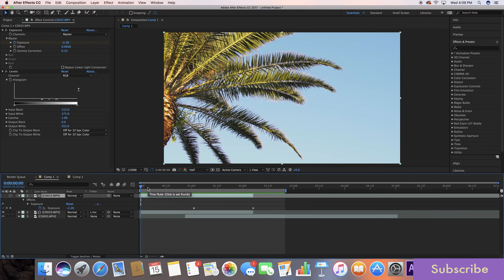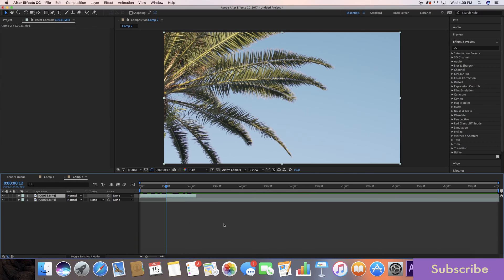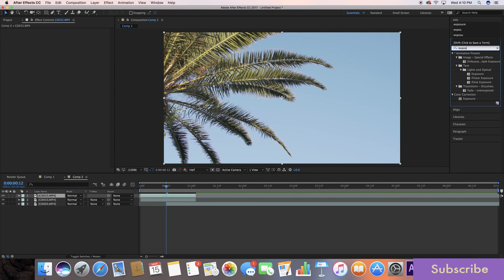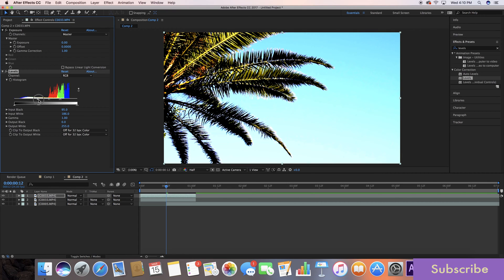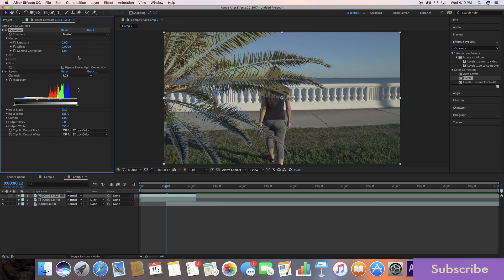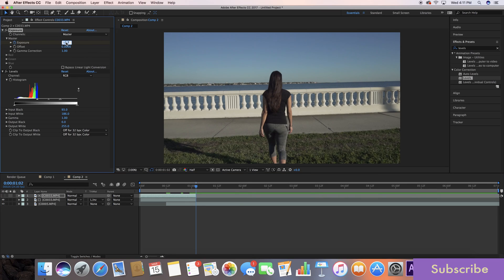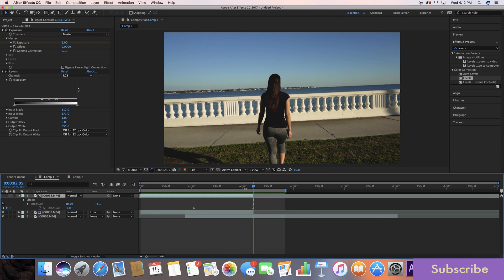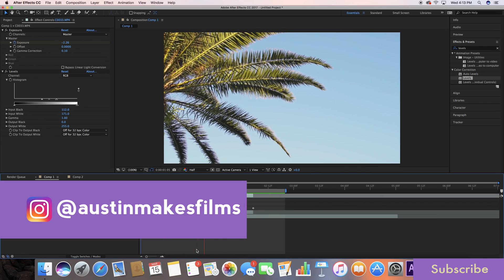Learn Sam Kolder Transitions Luma Fade | Easy After Effects Tutorial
This is how to make Sam Kolder sky dissolve transitions with a luma fade alternative, easy and quick as always! This is an easy After Effects tutorial on how to achieve the dissolve transitions.